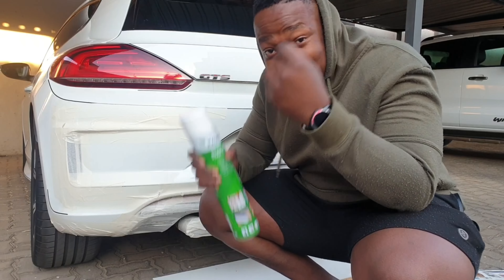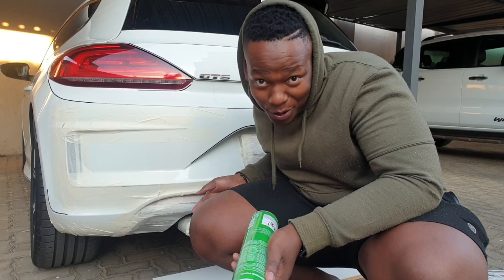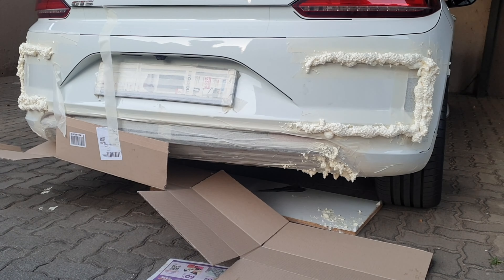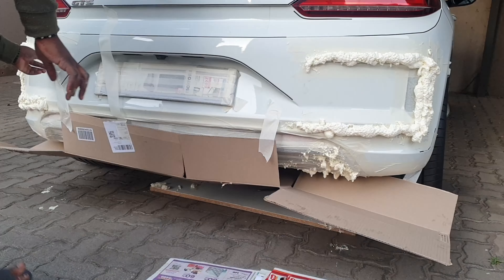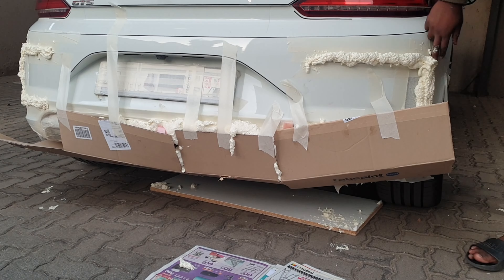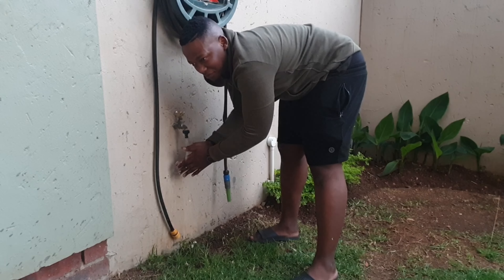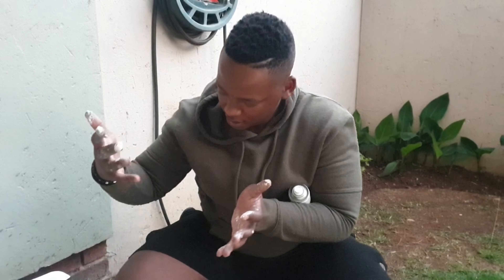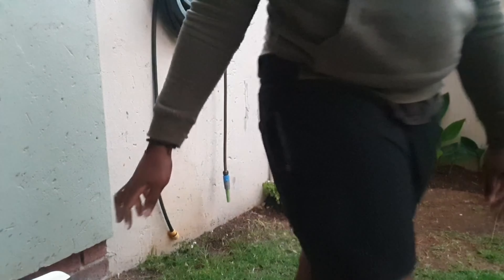CUSTOM SCIRROCO GTS REAR DIFFUSER PT2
This is a series build for a custom rear bolt on bolt off tutorial on how to build your own custom body kit at home with out the use of any fancy body shop tools.

Gear
Camera :Samsung Galaxy S9 Plus
Gimbel : DJI OSMO